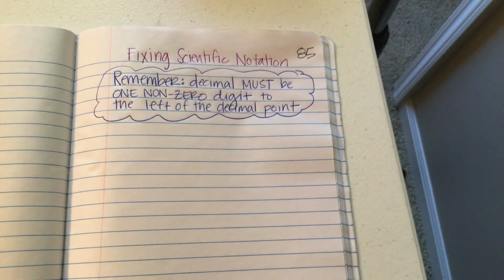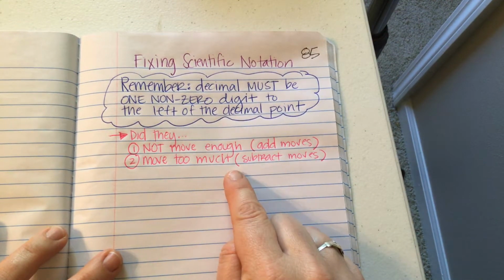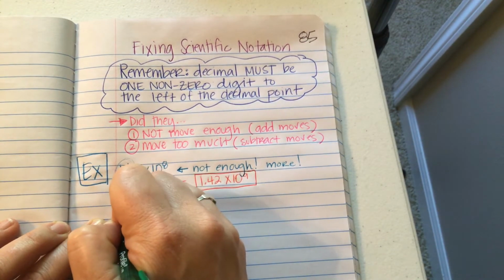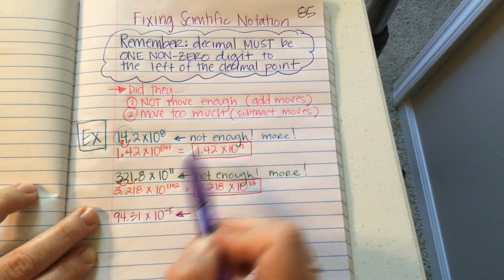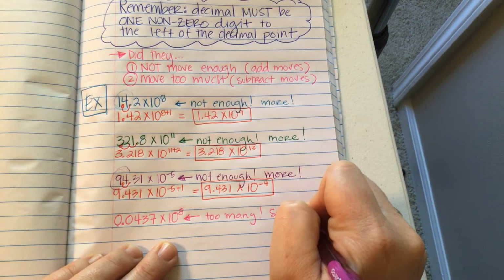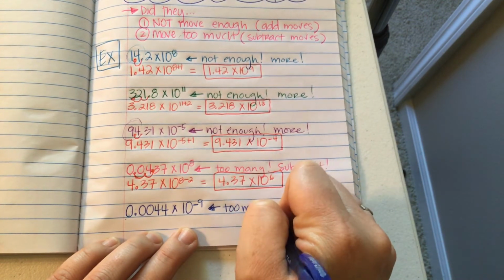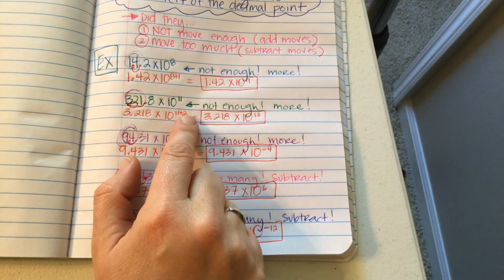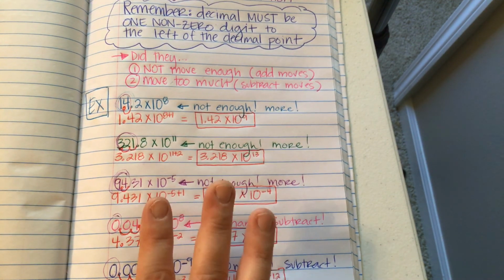Fixing scientific notation